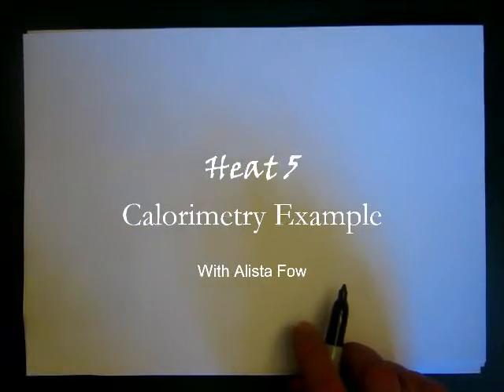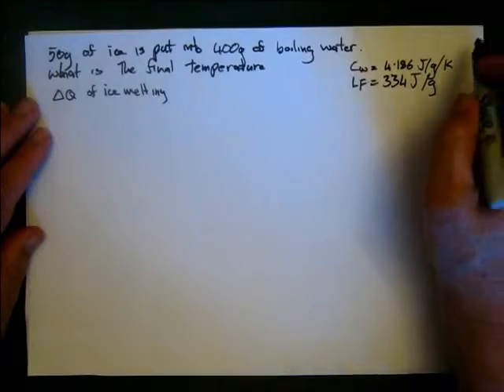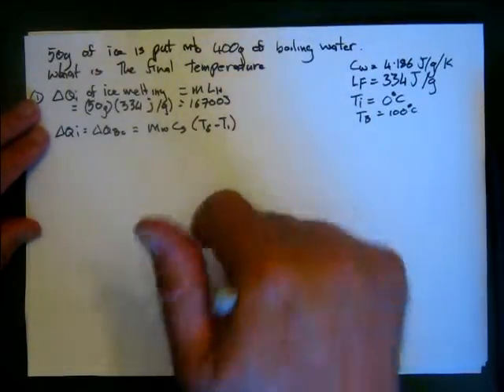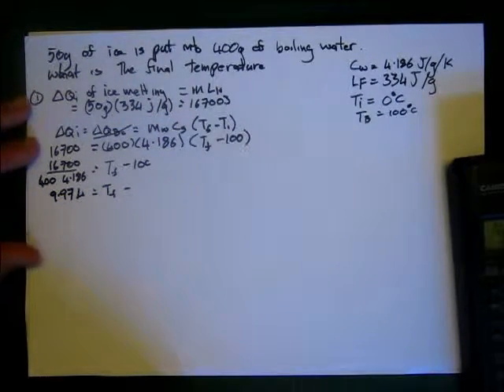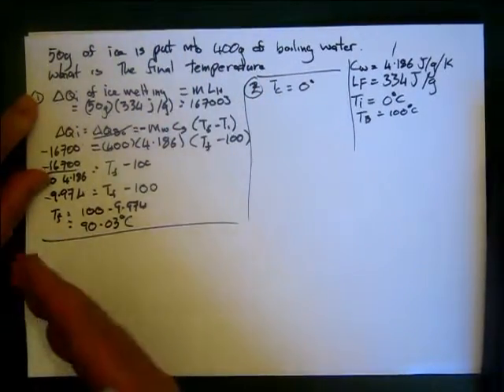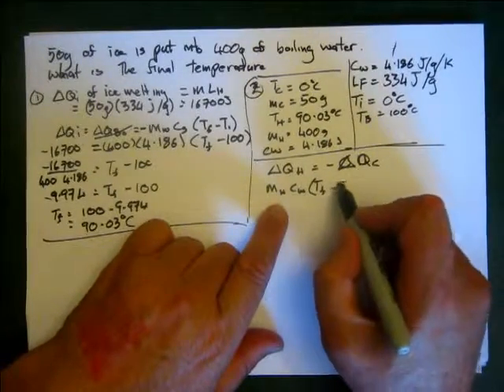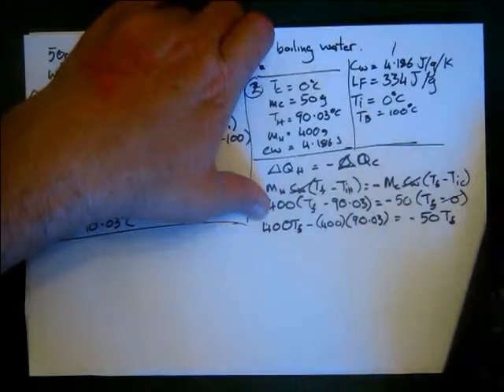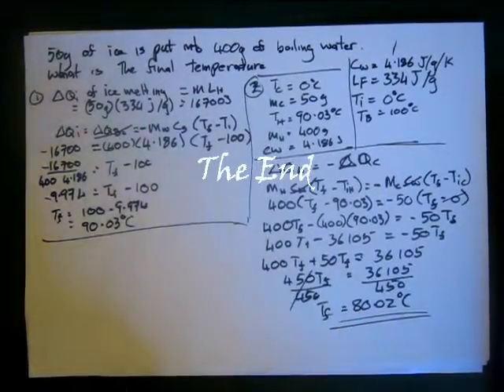Heat 5 - Calorimetry Example